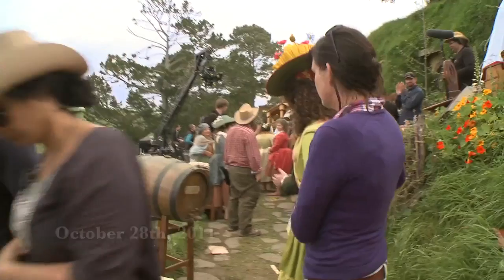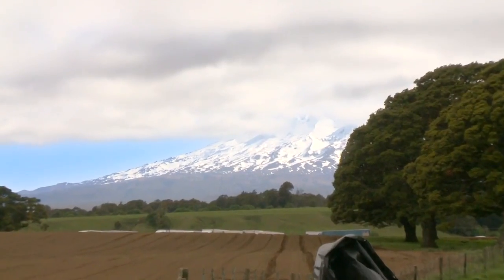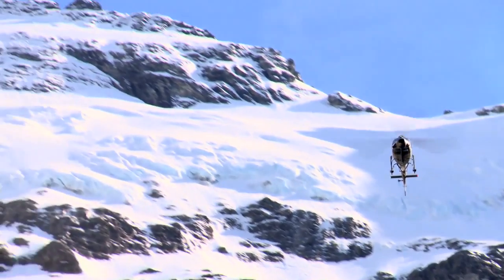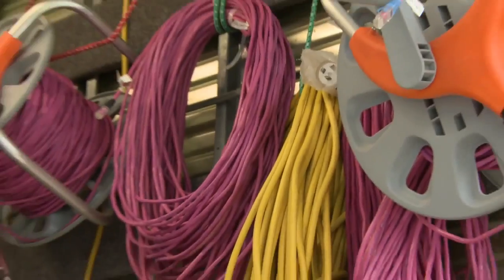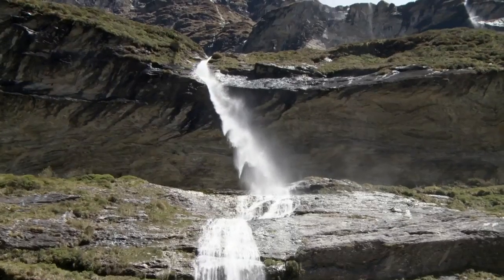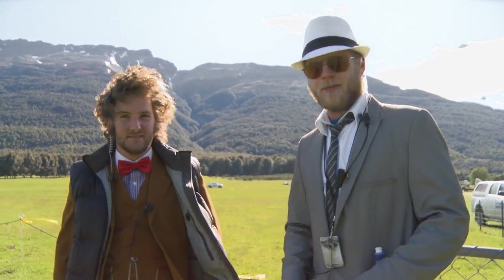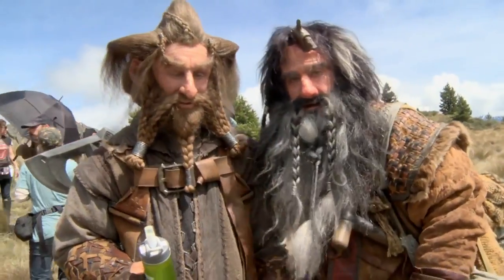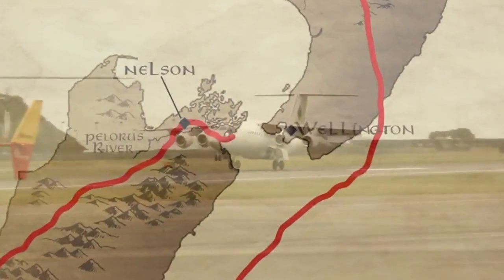The Hobbit: An Unexpected Journey 2012 production diary - Part 6. On Location.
The Hobbit 2012 production video # 6 (On Location)